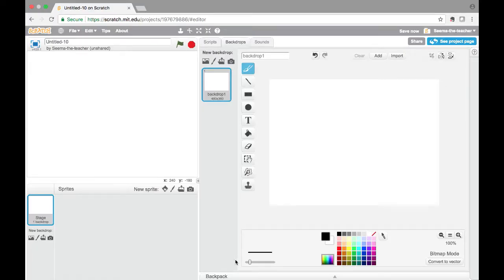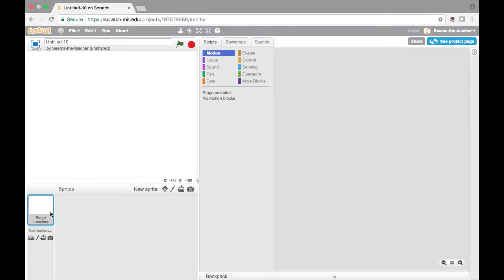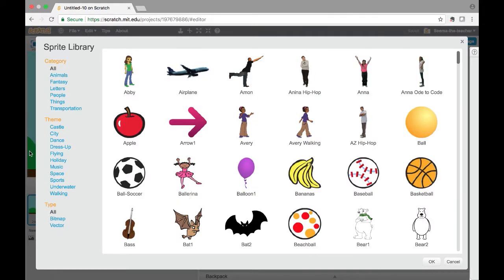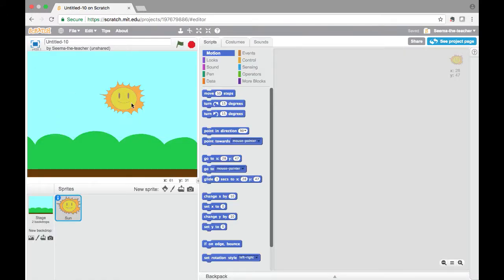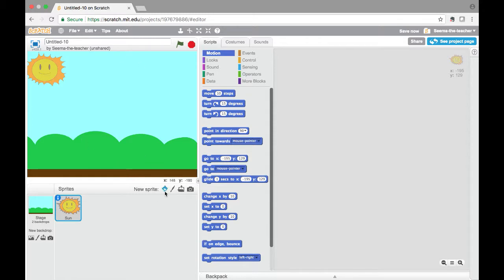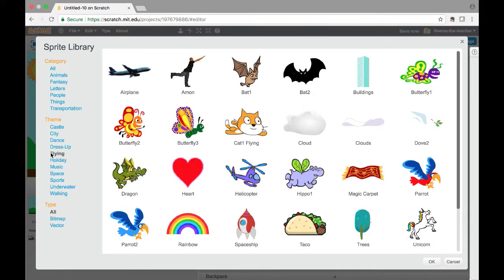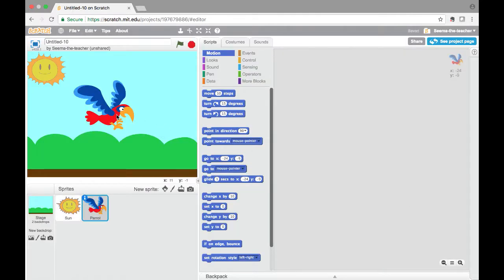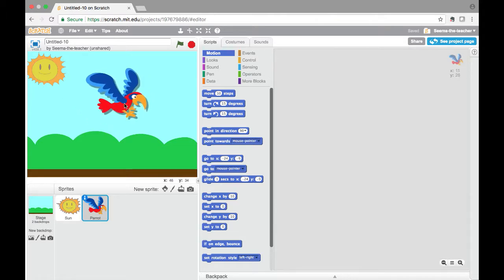Flying Objects-Setting up the stage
This video is from our "Scratch for Beginners-animating and storytelling in scratch" Course for kids age 7-13.